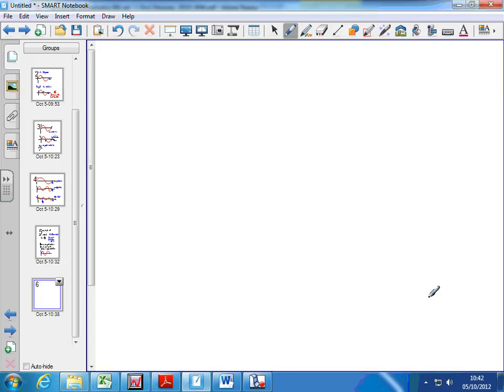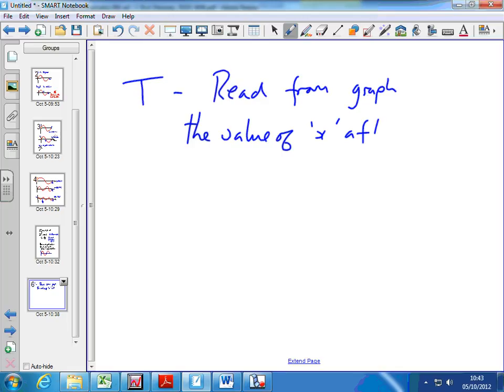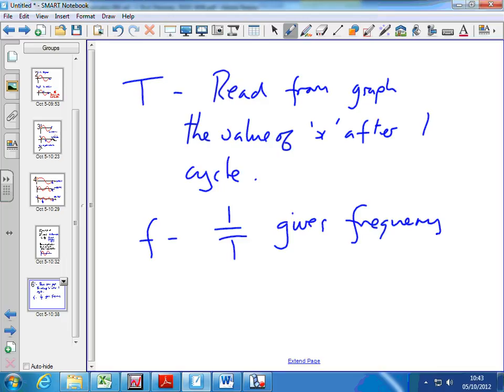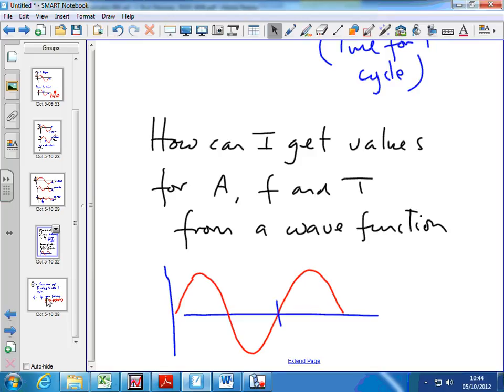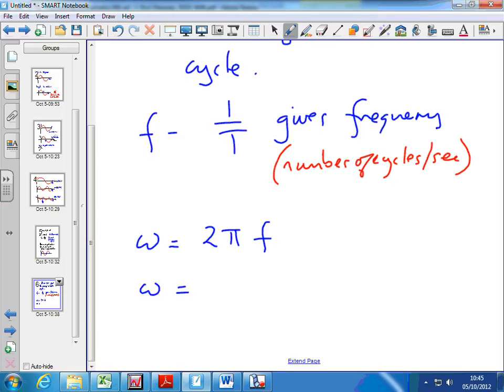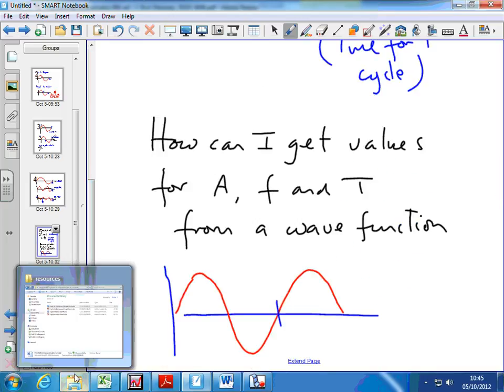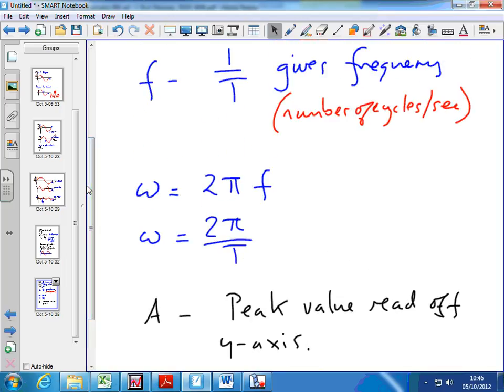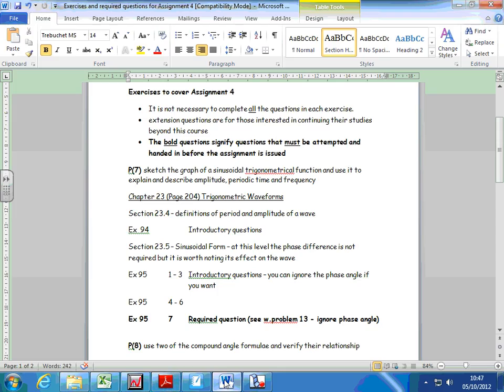D2 04 05 10 12 Wave Functions 2